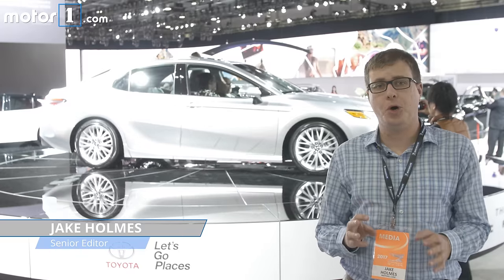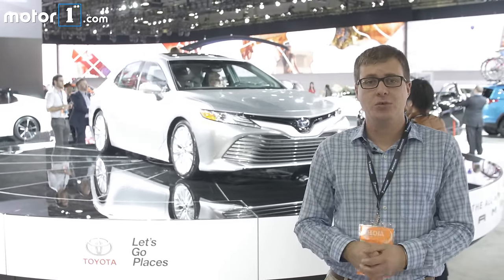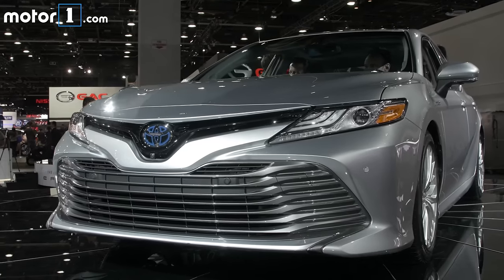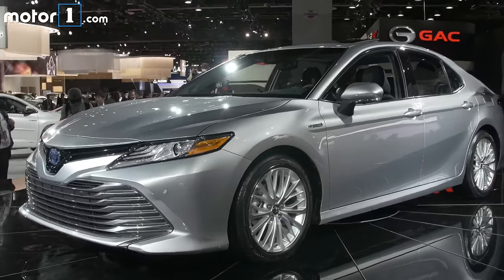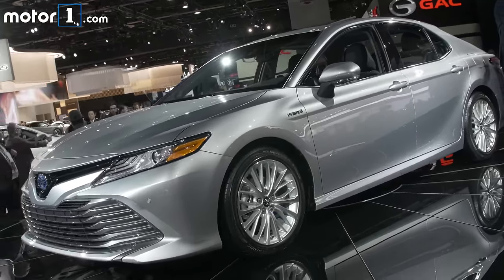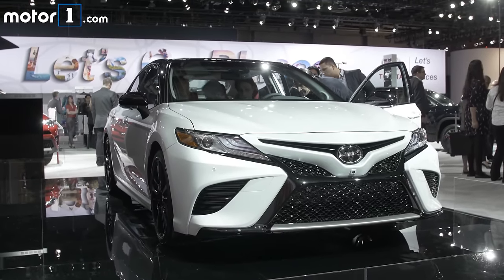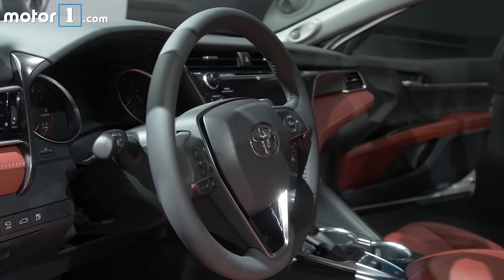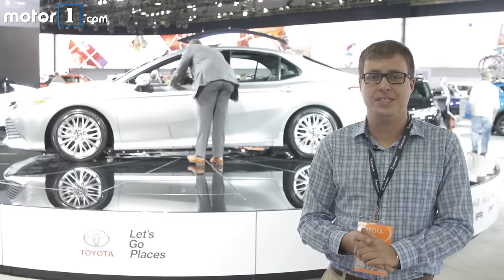2018 Toyota Camry at the 2017 Detroit Auto Show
Motor1 Senior Editor Jake Holmes takes a look at the 2018 Toyota Camry at the 2017 Detroit Auto Show

Read our complete coverage of the 2017 Detroit Auto Show